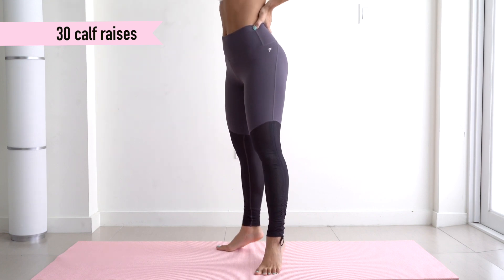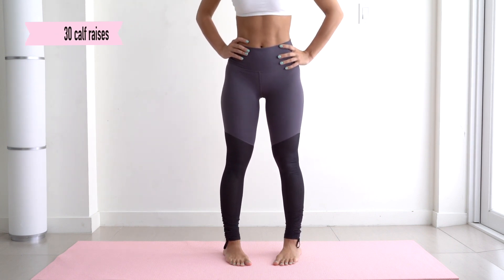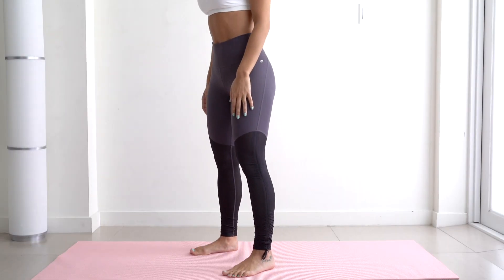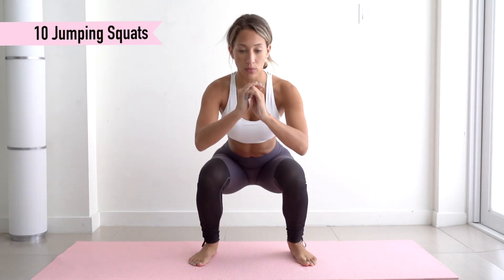TONED & SLIM LEGS WORKOUT / Exercises to SCULPT legs from HOME!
HI loves! Here is a Slim Legs Workout that will help you sculpt and tone your legs up right from home! Remember, using a bit of weight for these leg exercises is OK since we want that definition.

Song: Who Cares by Brightside
✪ Follow Brightside :
Souncloud : @brightside-official